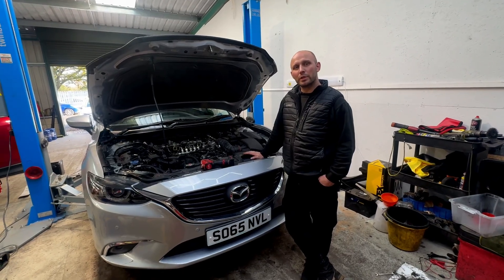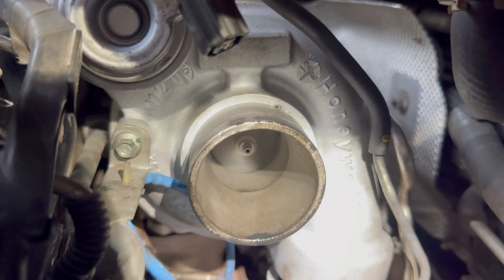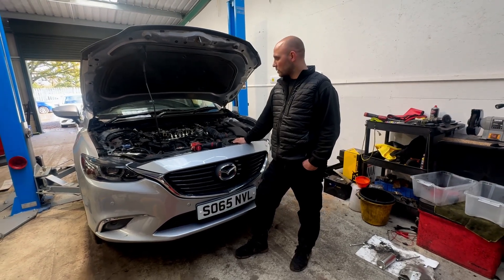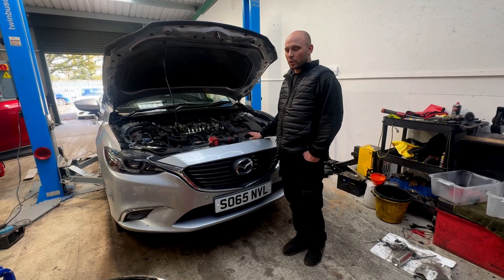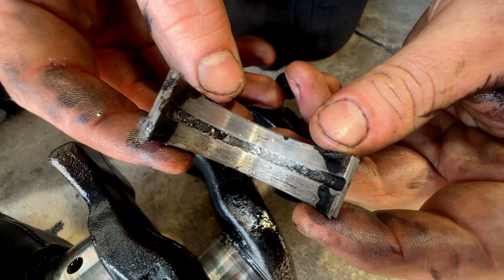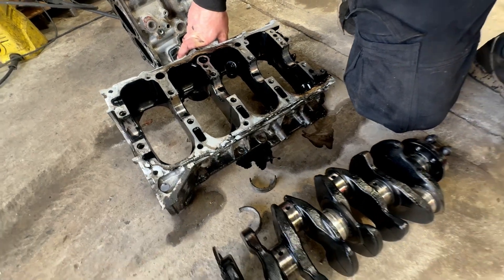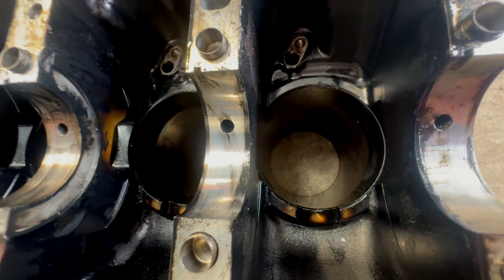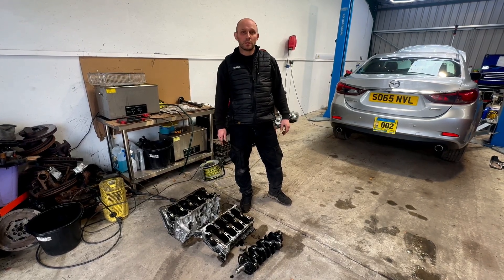OWL inside the Engine - Mazda Skyactiv Turbo Failure - Who's Gonna PAY for This?